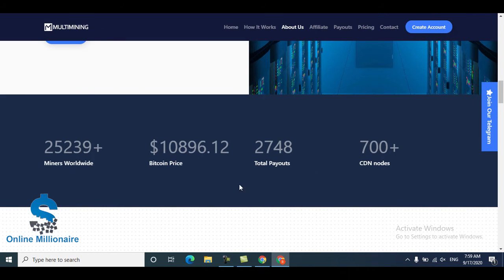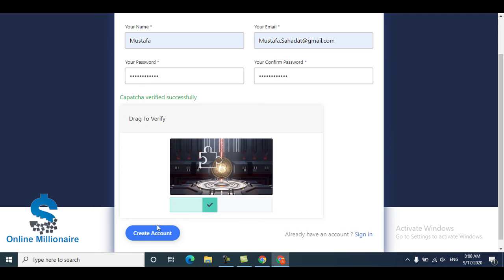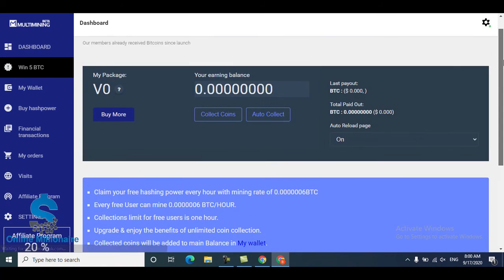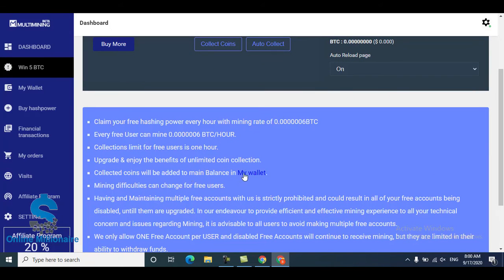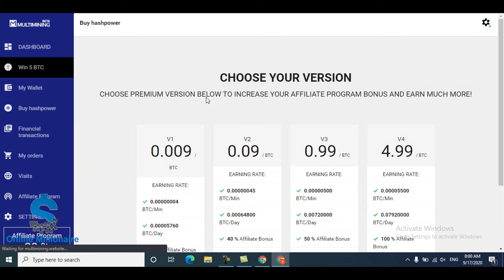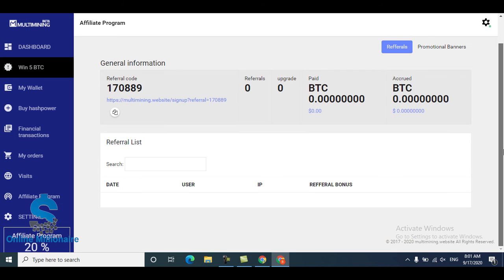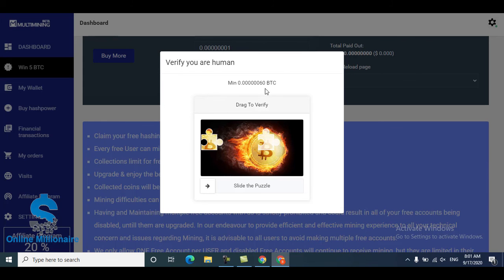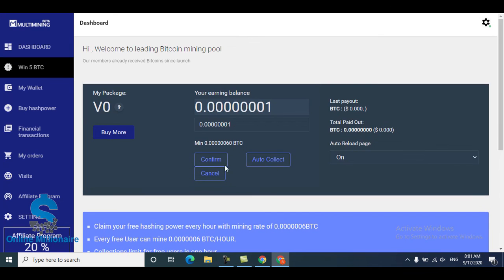multimining Dally Earn 0,0001 Sat Free Without Working Online Millionaire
Ethdrain App
Ethdrain App Withdraw proof
Btcrewardy